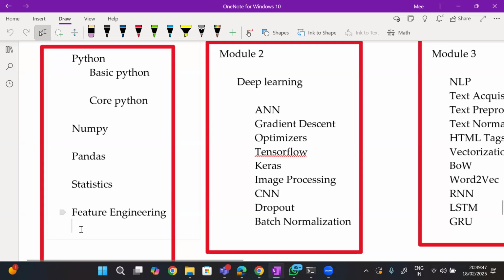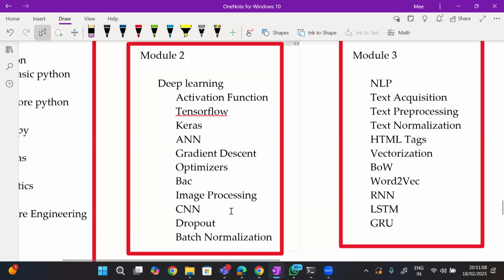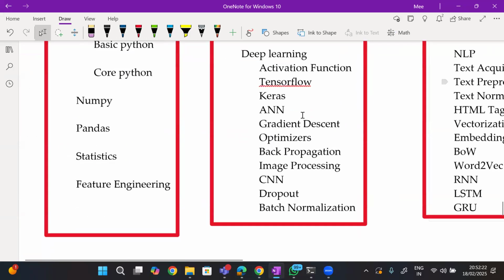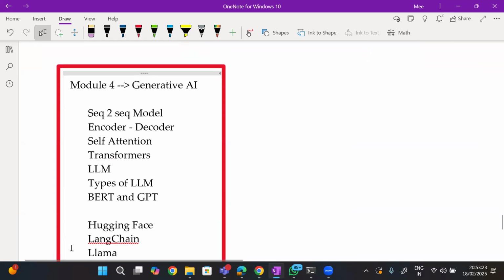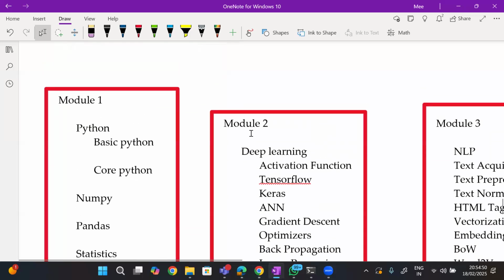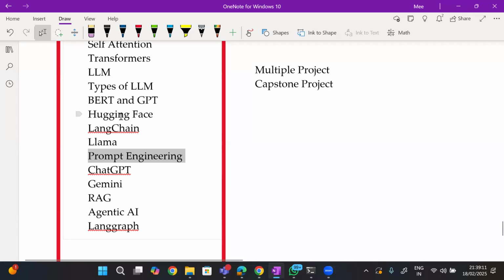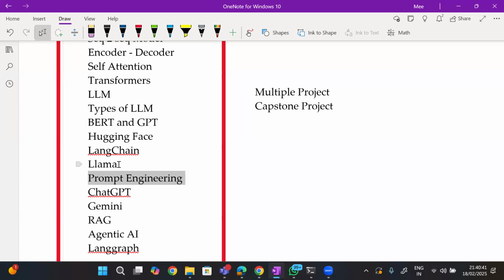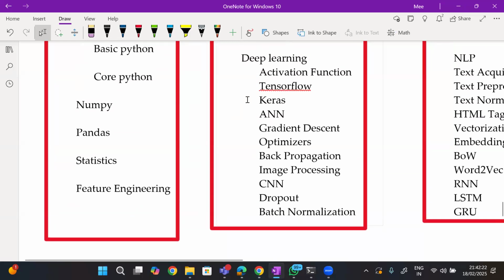Artificial Intelligence with Generative-AI tutorials || by Mr. Arjun Srikanth On 18-02-2025 @8:30PM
Artificial Intelligence with Generative-AI tutorials || Demo - 2 || by Mr. Arjun Srikanth On 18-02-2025 @8:30PM
oracle tutorial
Java tutorial by durga sir